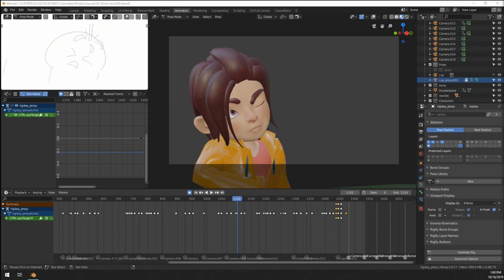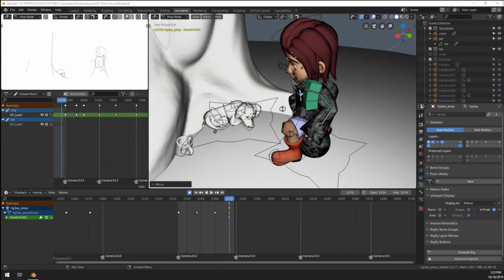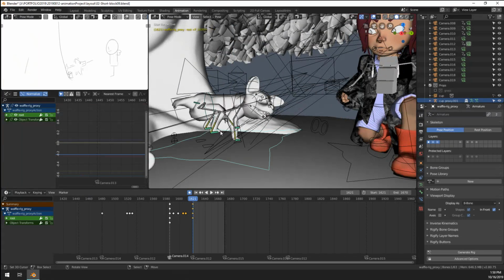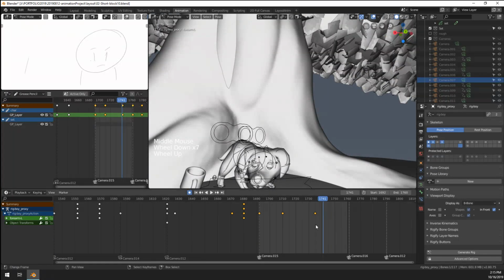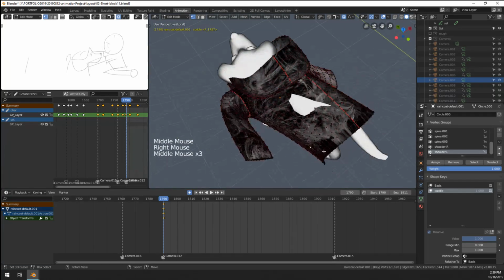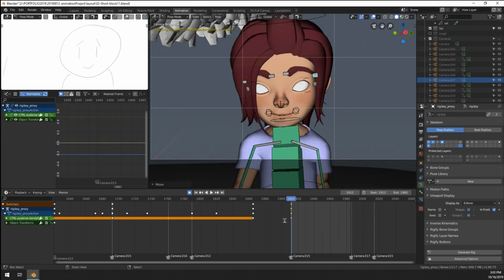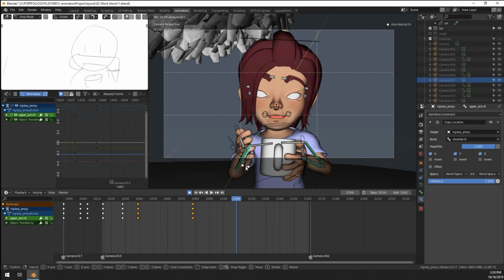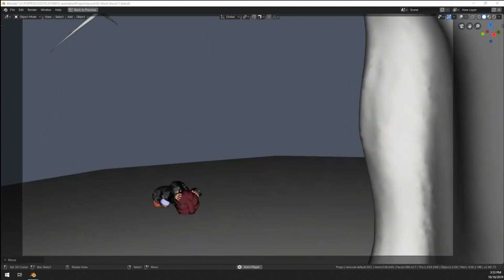Let's Make a 3D Movie in Blender 2.8 #021